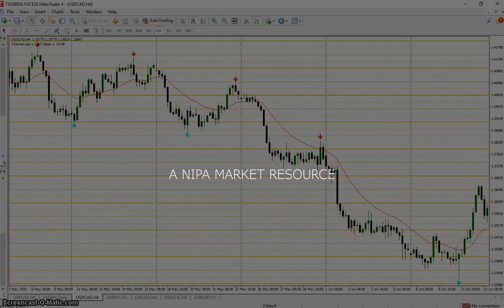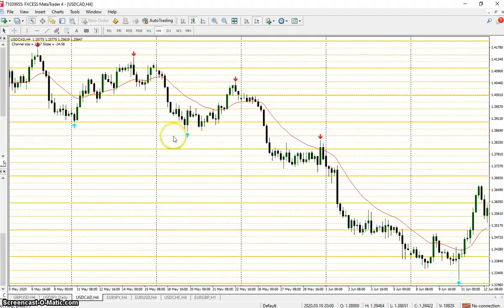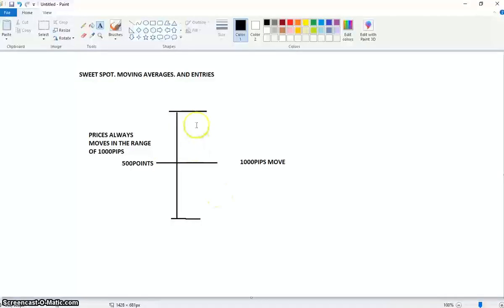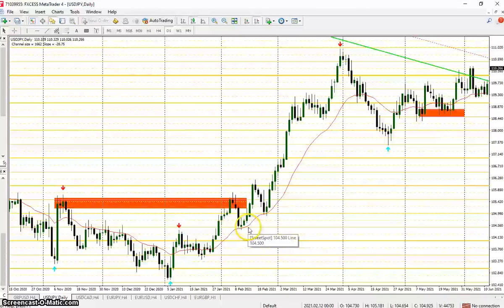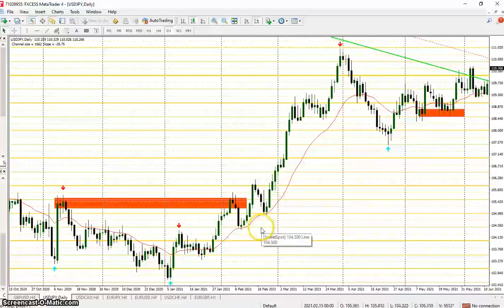Psychological Levels in forex FOR BEGINNING FOREX TRADERS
Learn Psychological levels in forex trading

Start Trading with as Low as $2 Now